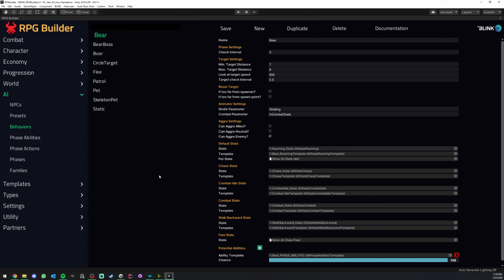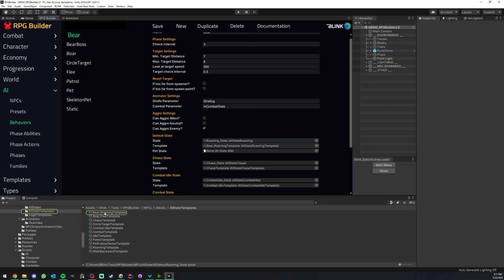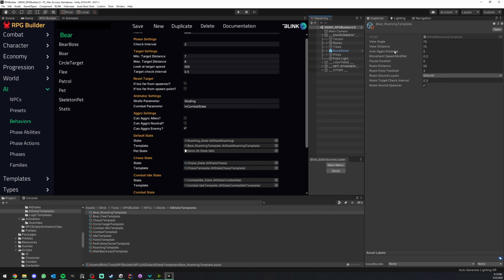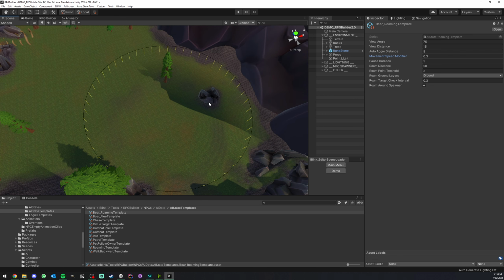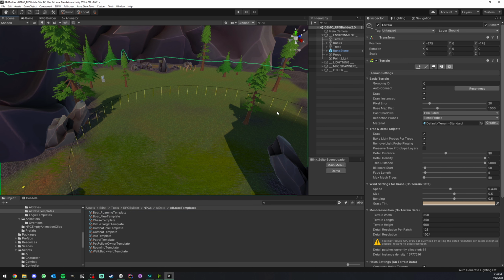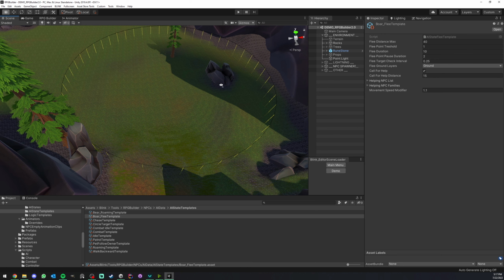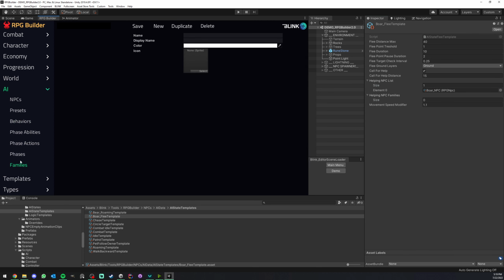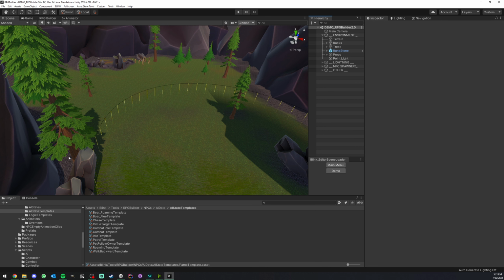AI Behaviors in Unity RPG Builder